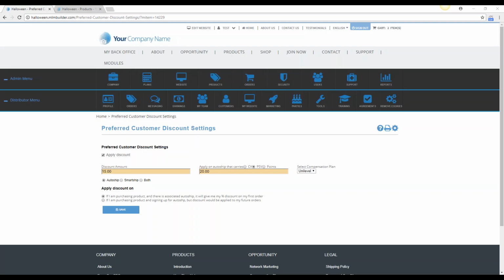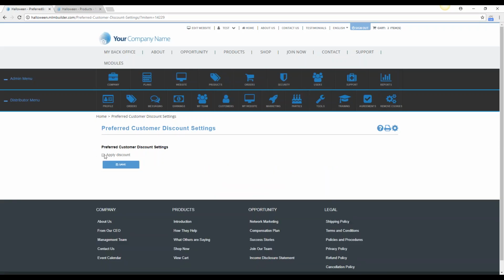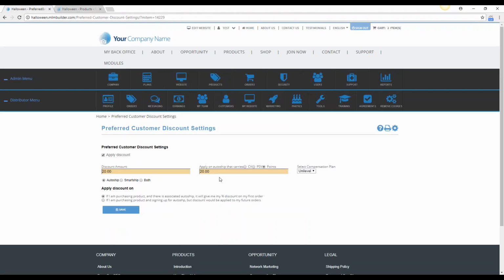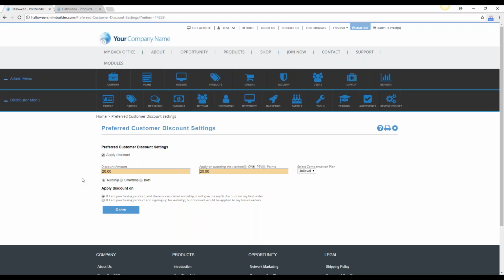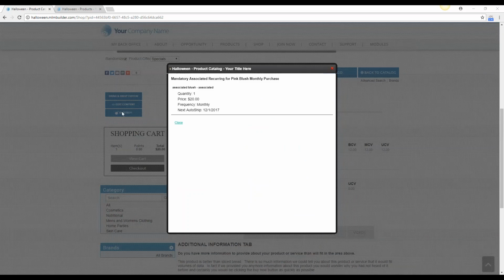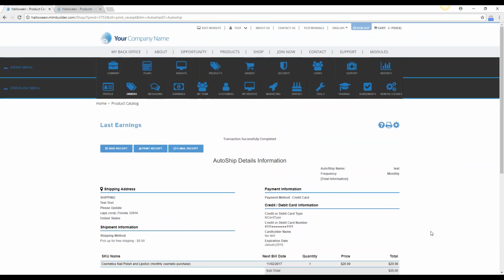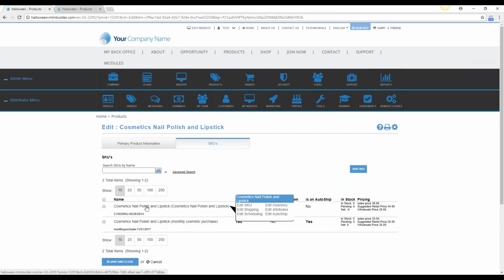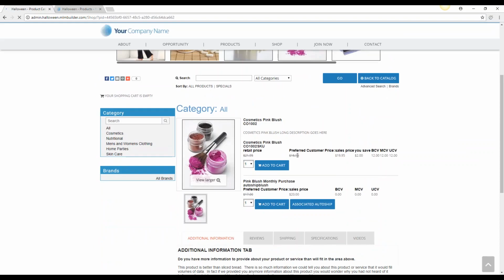Preferred Customer Discount Settings